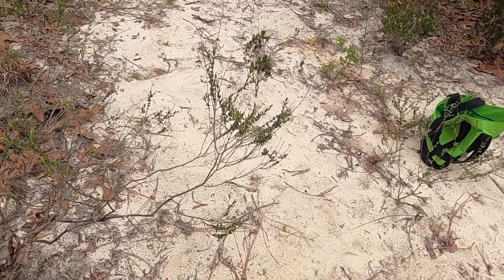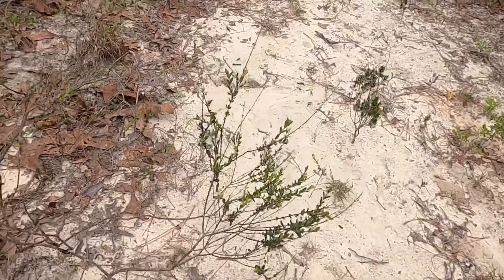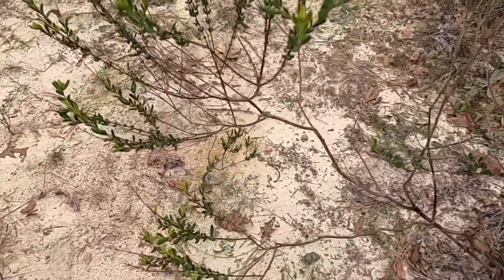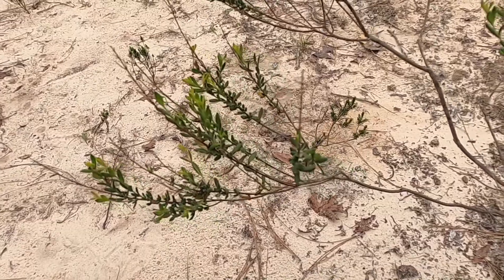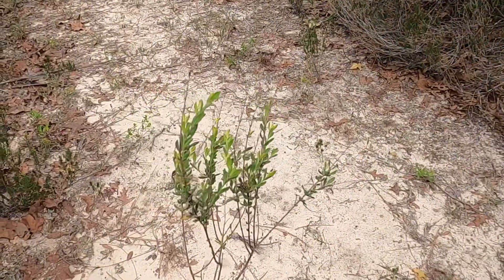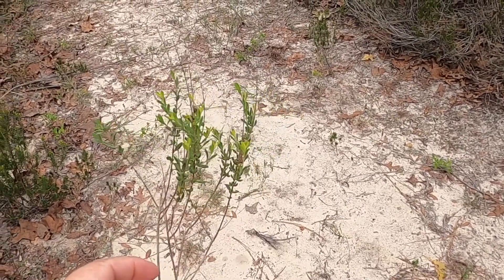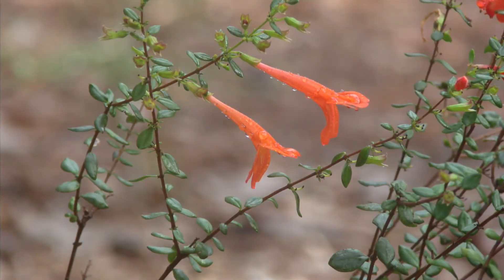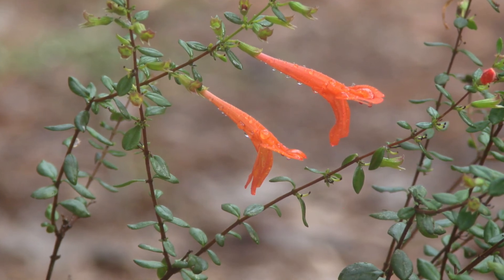Clinopodium coccineum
Scarlet Basil, Clinopodium coccineum, is a small shrub in the mint family (Lamiaceae) that is found on dry, sandy soils.  It has bright red flowers that are popular with many pollinators.